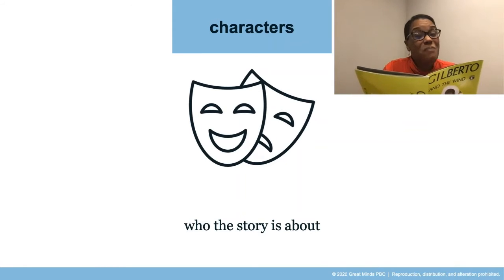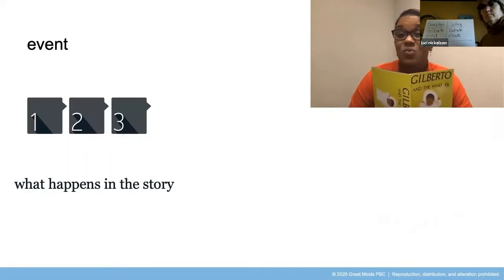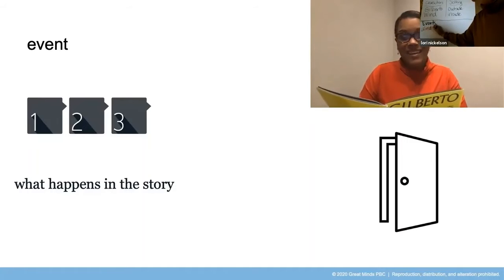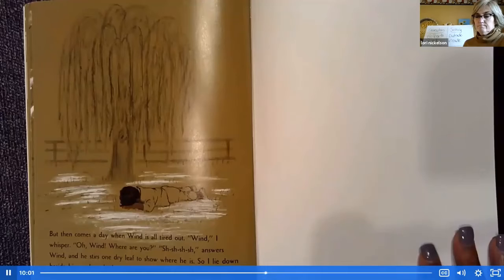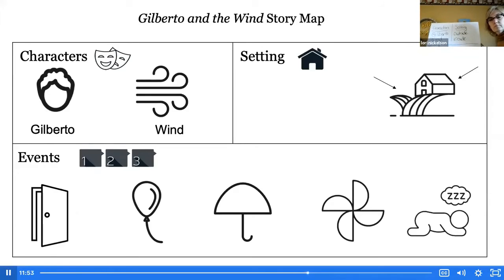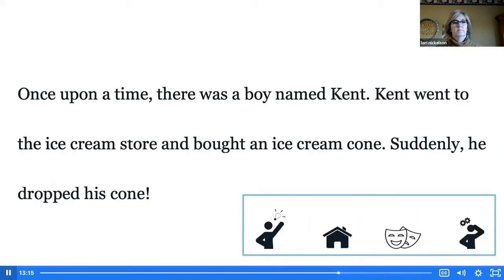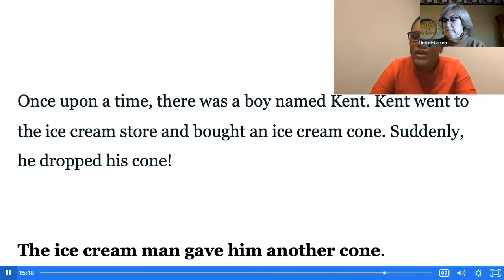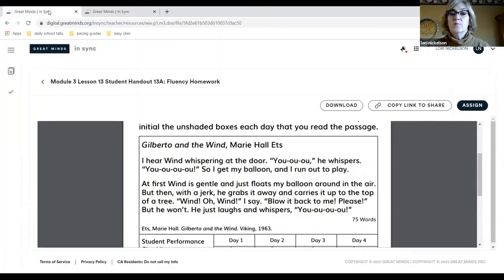ww unit 3 lesson 14 corrected